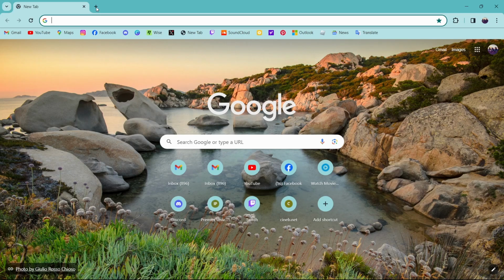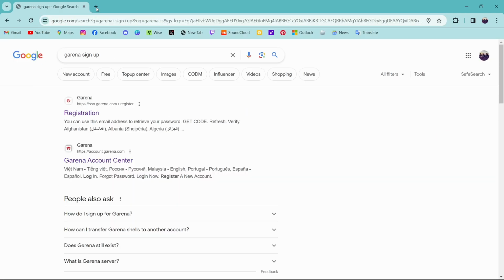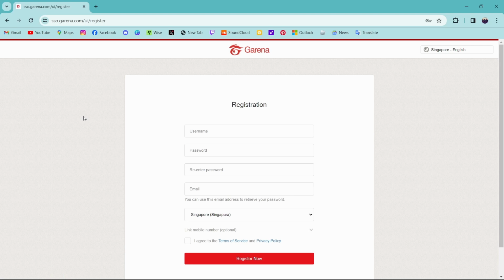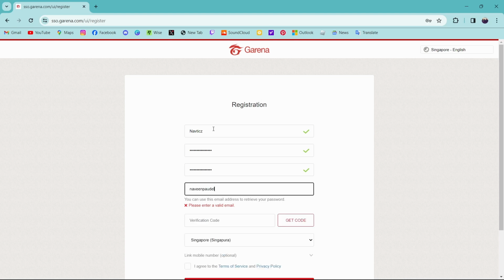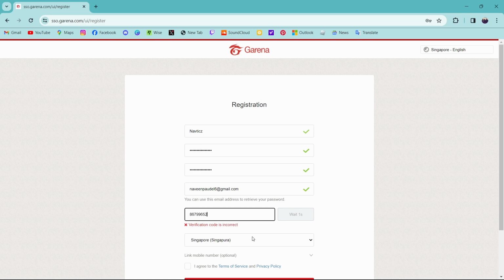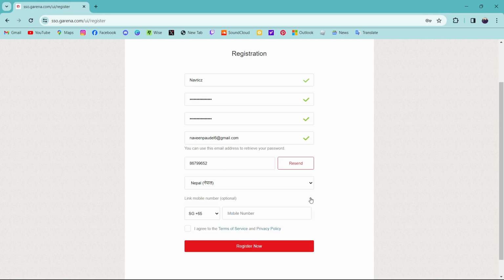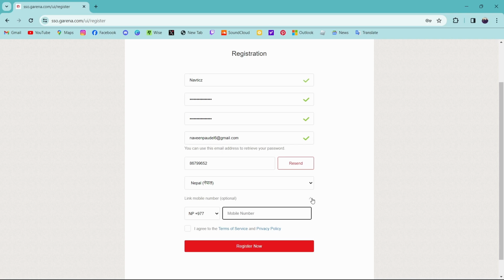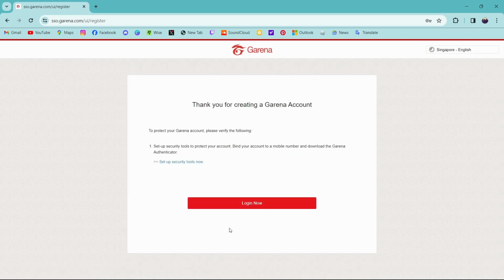How To Register at Garena | Garena Sign Up | Create Garena Account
Garena's Gateway Unlocked! Master Registration with App Unleash (2024 Guide)
Calling all gamers! Yearning to dive into the exciting world of Garena games like Free Fire and League of Legends? Fear not, aspiring heroes! This App Unleash guide unveils the secrets of conquering Garena registration, transforming you into a Garena citizen with ease and confidence.